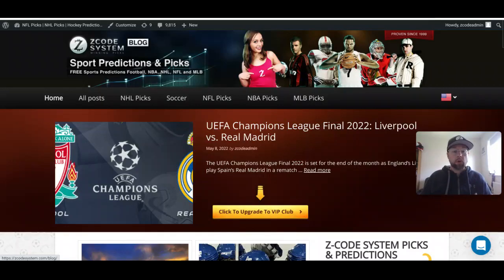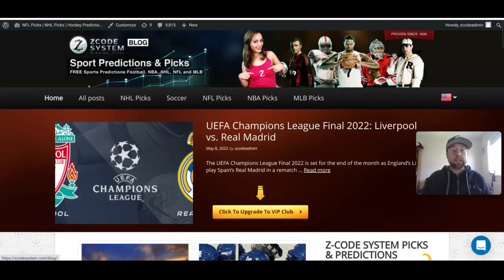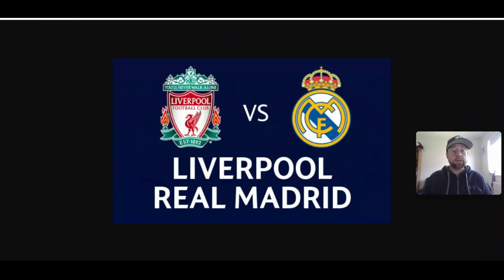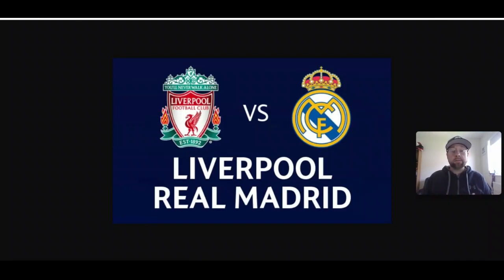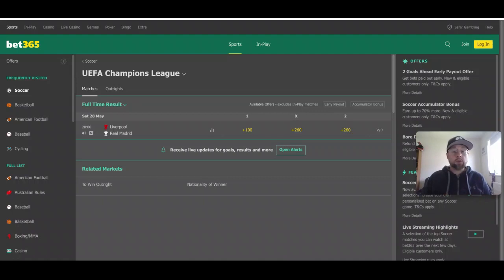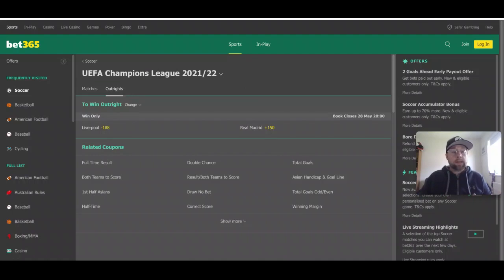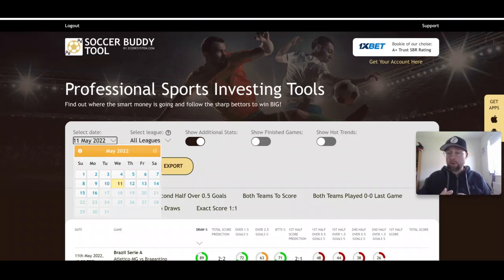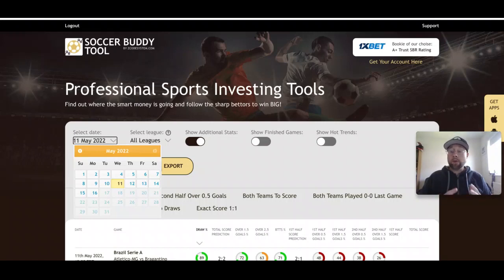UEFA Champions League Final 2022: Liverpool vs. Real Madrid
The UEFA Champions League Final 2022 is set for the end of the month as England's Liverpool will play Spain's Real Madrid in a rematch of the 2018 tournament final.